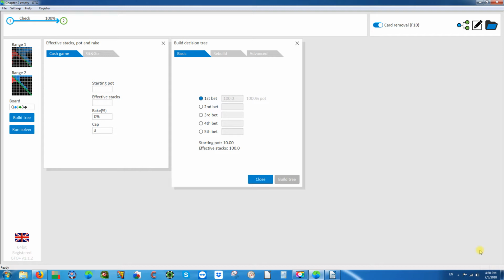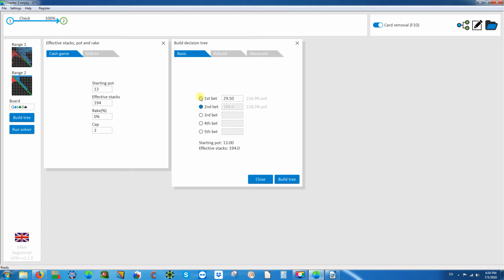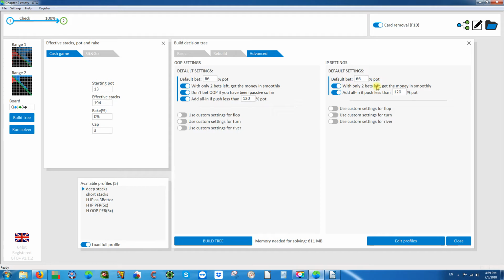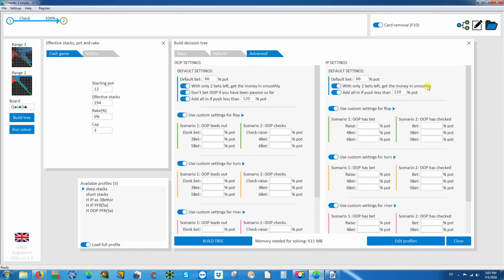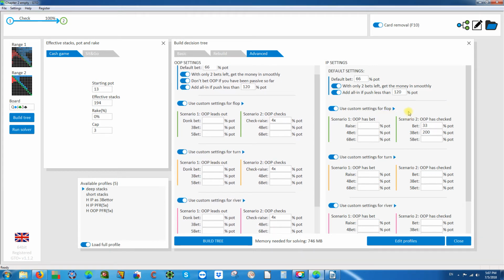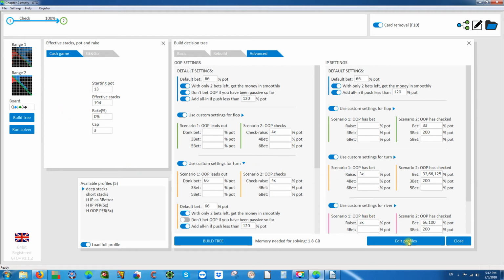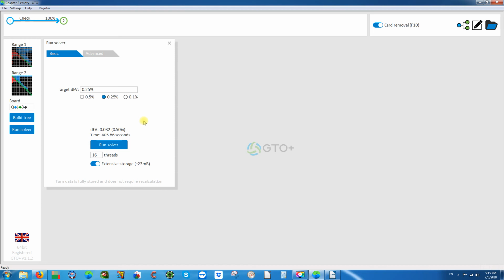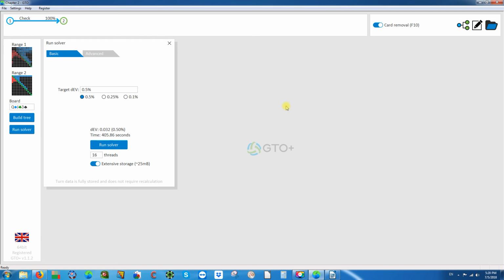GTO+ LOOKING AT THE GAME THROUGH THE OPTIMAL LENS - Chapter 2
Explaining the basic build tree decision.
Explaining the advanced build tree decision.
Default settings.
Custom settings for flop, turn and river.
Default settings (little blue triangle) for each street.
Target dEV (Manually or pre-defined).
The dedicated threads option + storage.